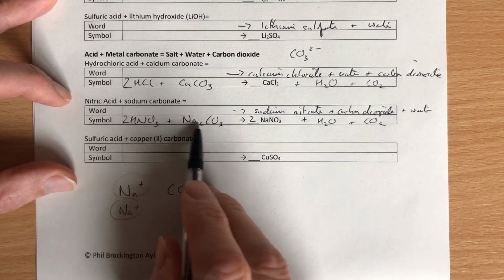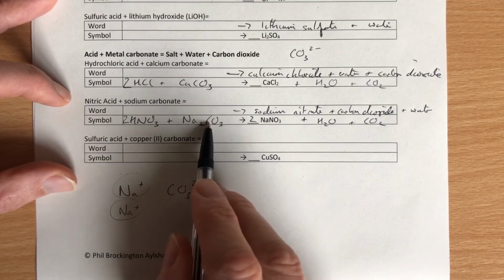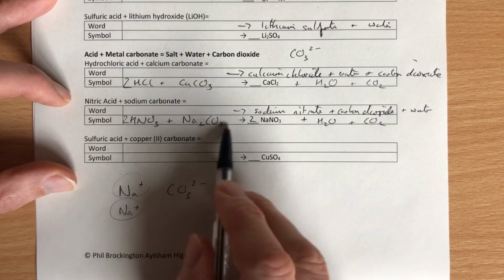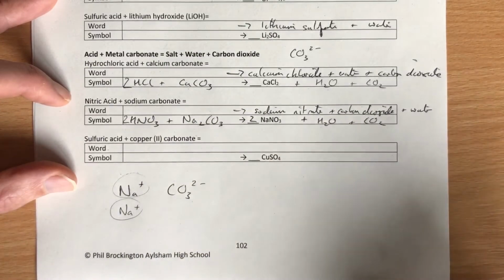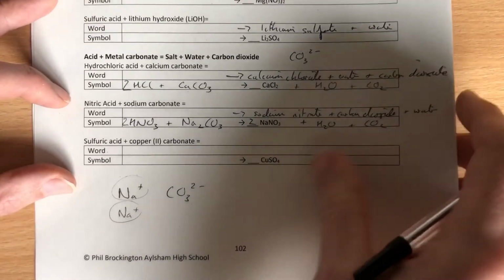Products of neutralisation reactions